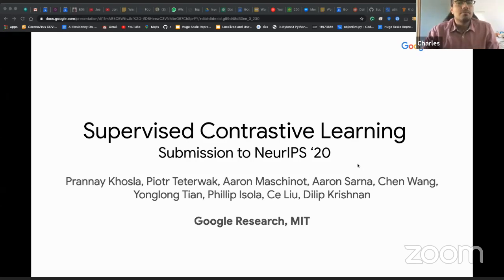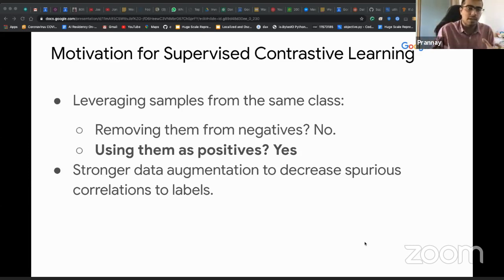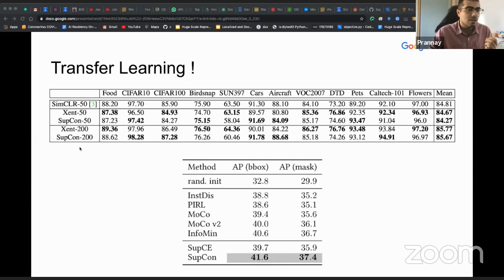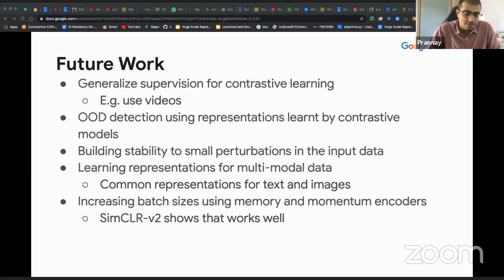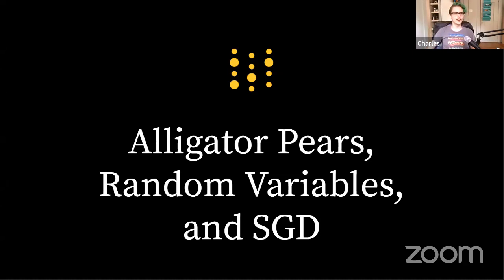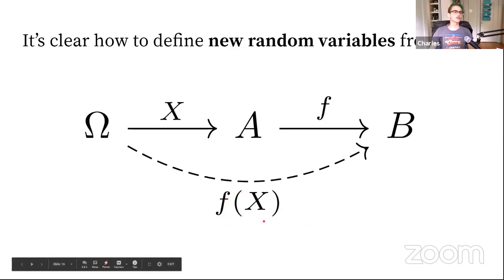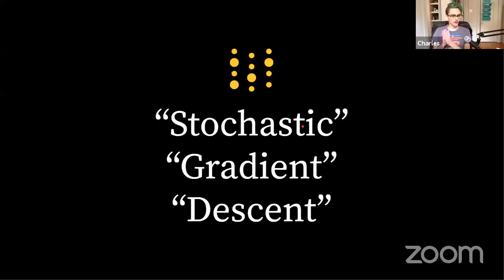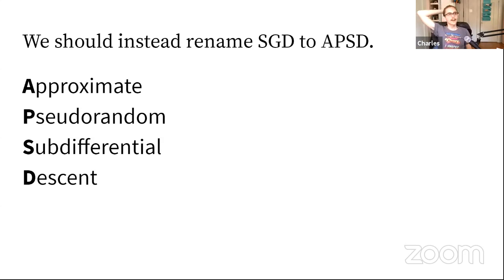Deep Learning Salon by Weights & Biases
Join our bi-weekly virtual salon and listen to industry leaders and researchers share their machine learning research, with an audience of engaged machine learning practitioners.